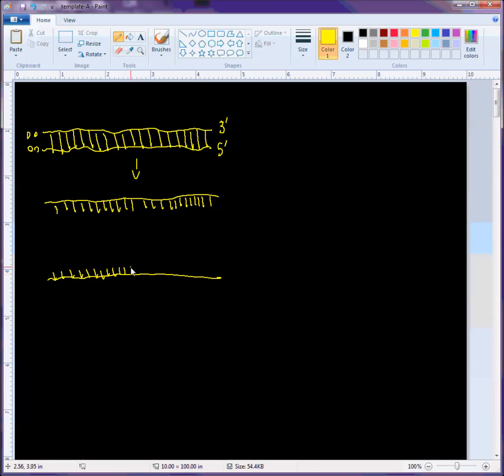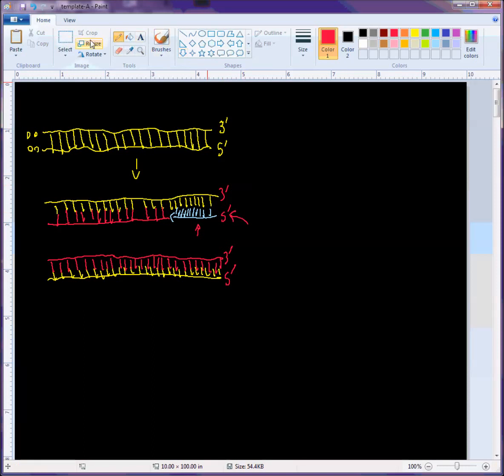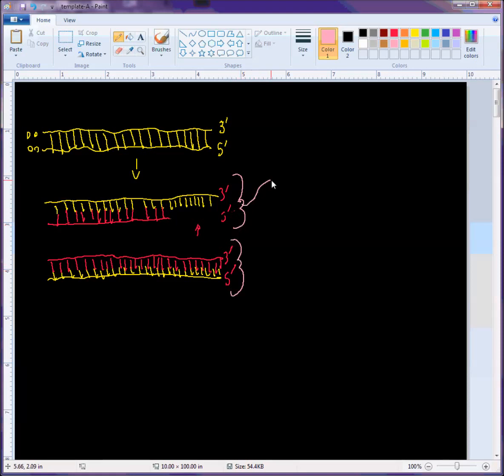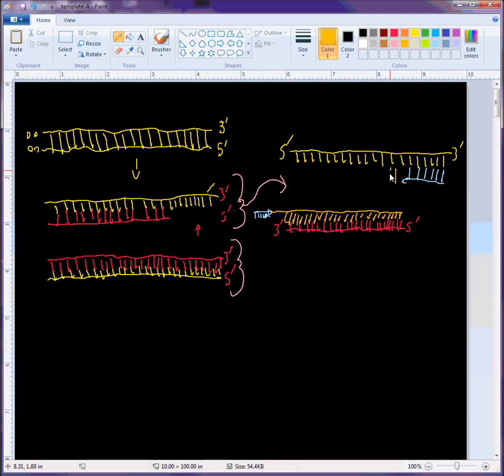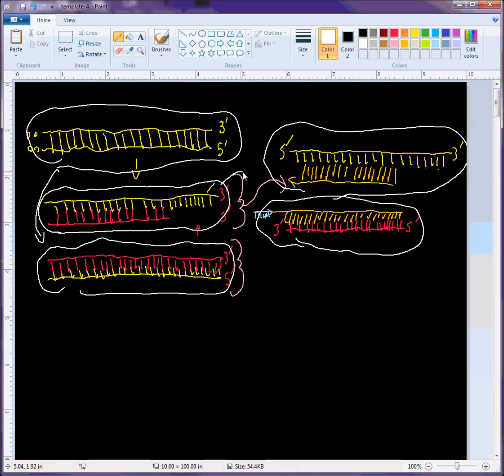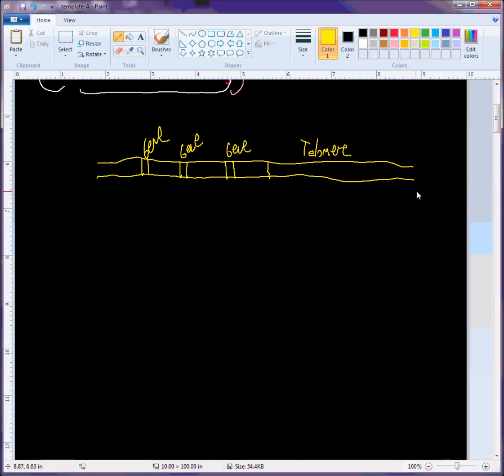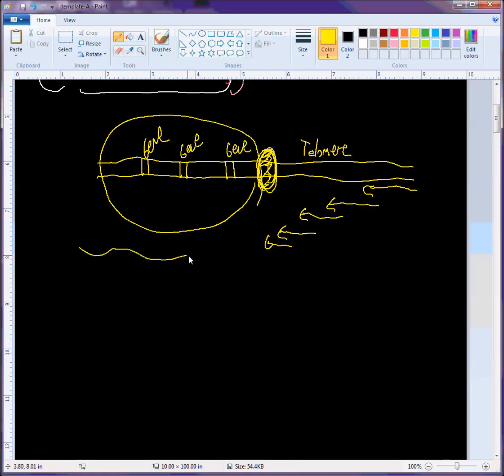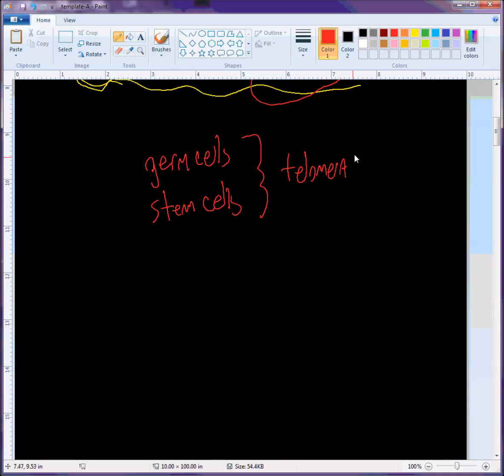Problem 11.24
What am I showing in this video:

Scientists think our telomeres shrink with each round of replication.  Telomerase counteracts this shrinking by adding DNA to the ends of the chromosomes (it lengthens the telomeres).

In the first part of the video, I diagram why we think telomeres shrink with each round of replication.  Essentially, it has to do with the fact that an RNA primer is needed to begin replication of a template strand.  RNA primers are needed at the very ends of the chromosomes.  At the end of replication, when these are removed, we are left with a shorter strand because (we think) the cell lacks a way to replace the primer at the very end with DNA.  In the video, I only diagram one telomere of a chromosome (imagine the telomere at the other end is off screen).

All of our cells have the telomerase gene but only a few actually turn it on.  We don’t know (for sure) why this is the case.  The most likely reason seems to be that turning it on in only a few cell types (germ cells + stem cells) helps fight cancer.

Consider how cancer cells develop:
1) Mutations occur that cause uncontrolled cell division.
2) These mutant cells replicate continuously. However, the telomeres are shrinking with each round of replication. Eventually the mutant cells die because their chromosomes lose their telomeres (linear chromosomes need telomeres for stability).
3) Unfortunately, some of these mutant out-of-control replicating cells figure out a way to turn on telomerase (through mutation). These mutant cells turn into cancer because there is little to stop them from replicating once they turn on telomerase (telomere shrinking is no longer a barrier to uncontrolled replication).

So the answer to the question: telomerase is good – because it helps us keep our telomeres long in germ cells and stem cells. We need it!  However, telomerase is bad because it provides cancer cells with the ability to divide continuously.

Some scientists think we could live for hundreds of years if we could figure out how to turn on telomerase in all of our cells without promoting an increase in the development of cancer.